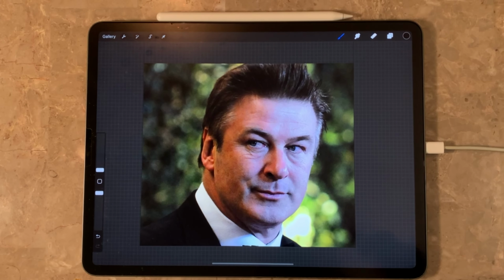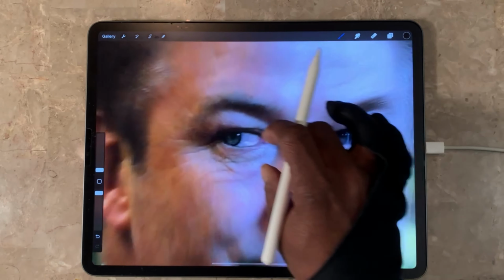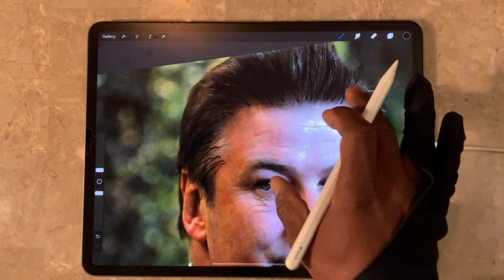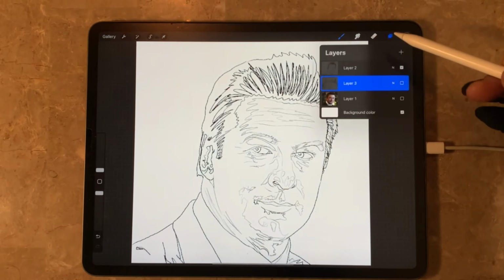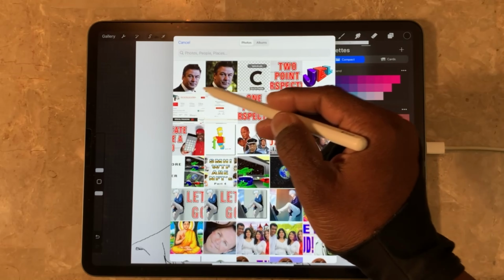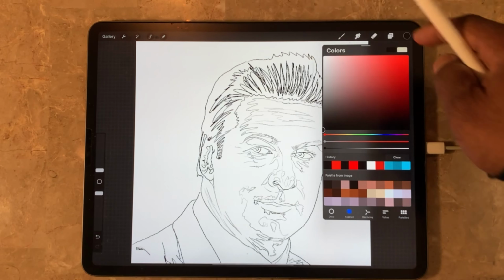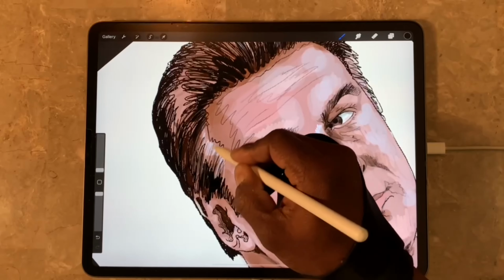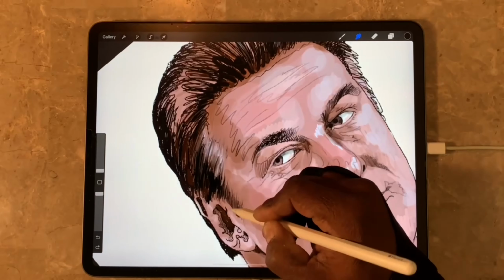How Do I Digitally Render A Portrait Of Alec Baldwin Using Procreate.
In this video I utilize Pro-create, Apple Pencil on an IPad pro in order to draw a portrait of Alec Baldwin as I take you through the steps I take. Using one photo as my reference material I drew him in a realistic style. Whether you are a beginner, amateur artist or someone looking for a creative outlet, this is the place to be. Music by D.riot (take to the sky) Spotify